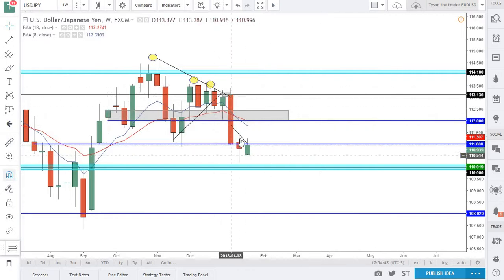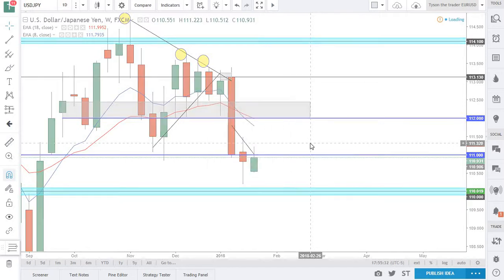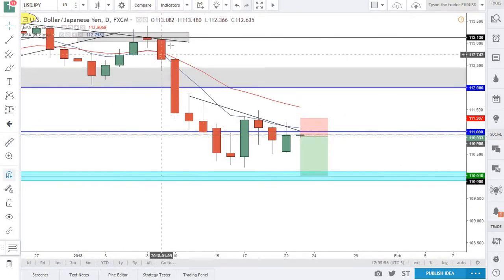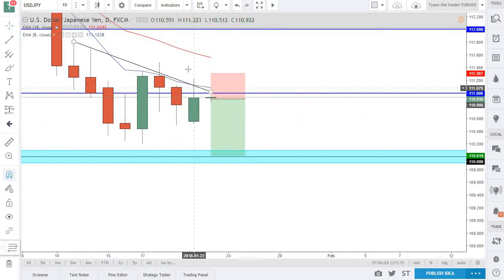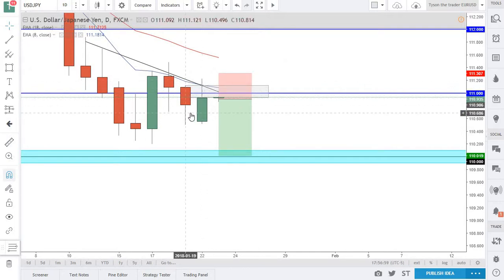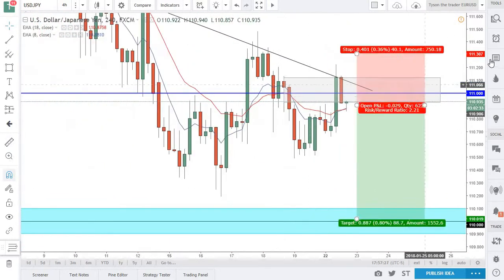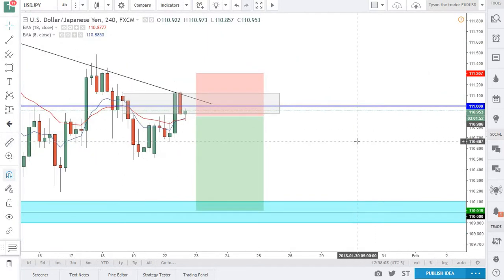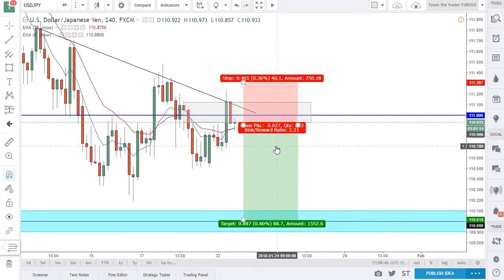UJ short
This is just a short video of us explaining the simple T.L.S method that we use as part of our strategy at Liontroop global associates.